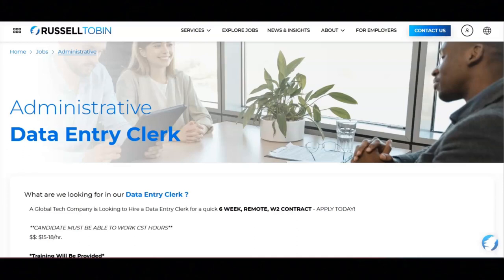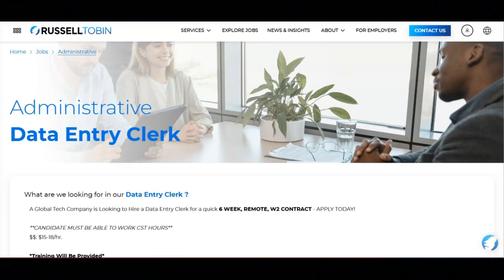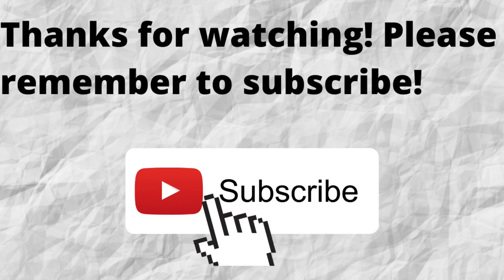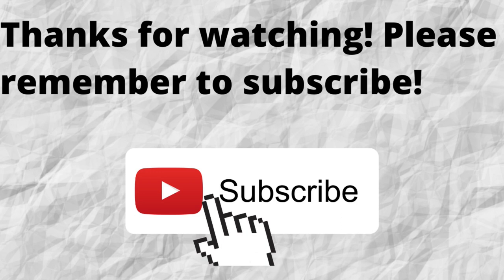Data Entry Clerk Work From Home Job/No Customer Service/Hiring Asap!/Temp Position/$15-$18 An Hour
In this video I share a data entry clerk work from home job opportunity. If you are interested in a data entry clerk work from home job opportunity then I recommend that you watch this video.